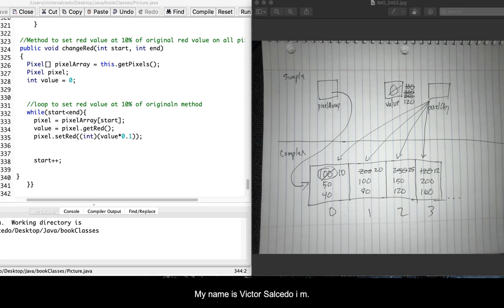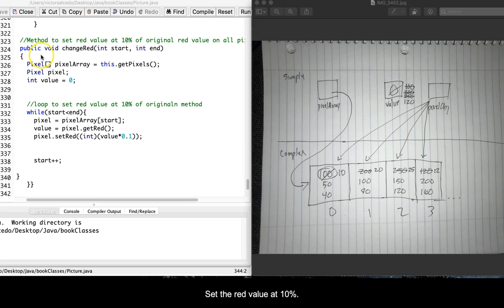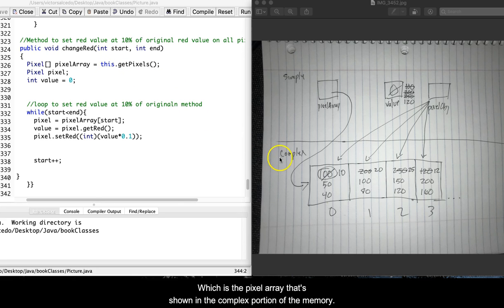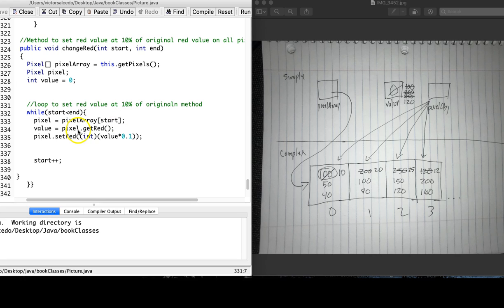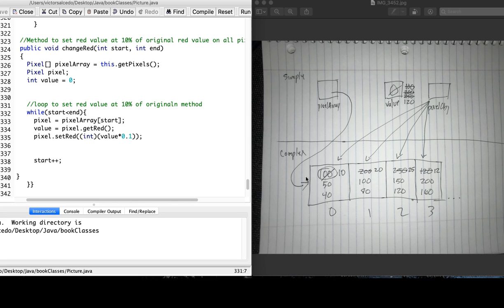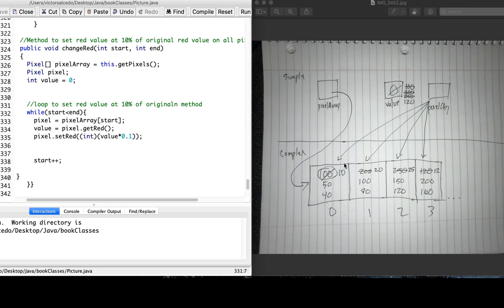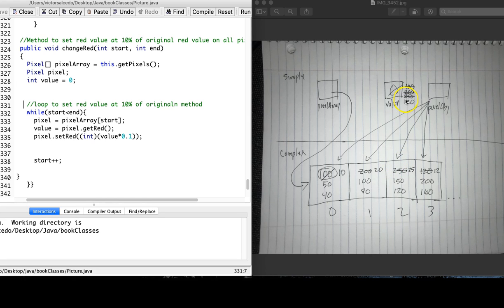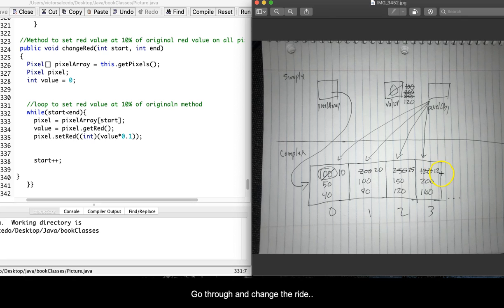Explain: Arrays and Tracing Code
Using a memory map to trace code